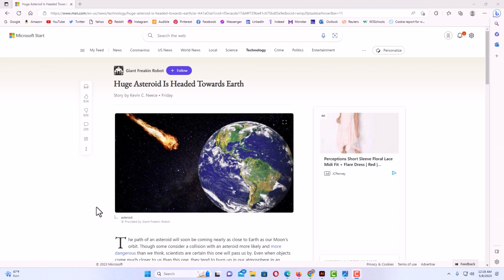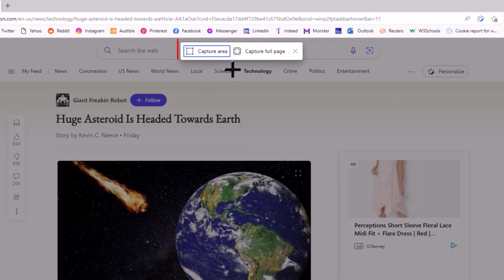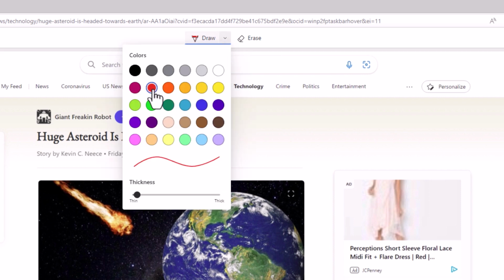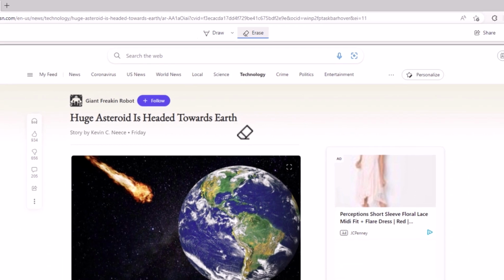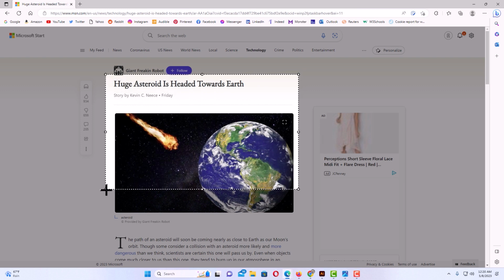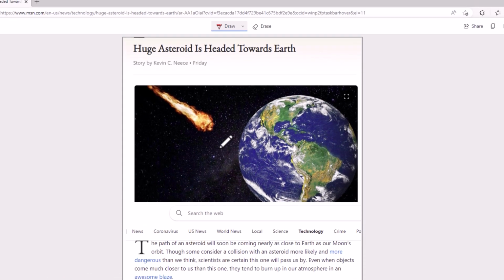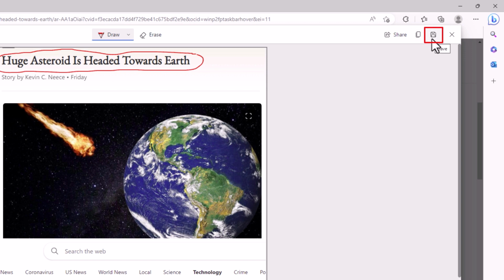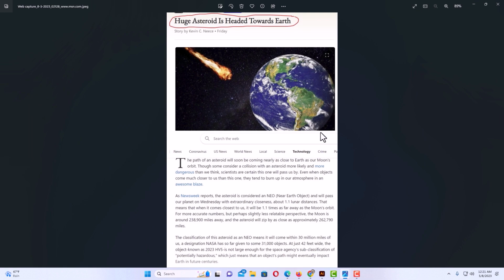How To Use Web Capture To Take Screenshots Of Webpages On Microsoft Edge | PC Tutorial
In this tutorial, learn how to use Web Capture to take full or partial screenshots of webpages right from your PC browser. Whether you need to save a section of a website or the entire page, Web Capture makes it simple and efficient—no extensions required!

✅ Capture full-page or selected area screenshots
🖥️ Built-in tool for Microsoft Edge browser
📝 Save, copy, or annotate your screenshots instantly

Perfect for students, professionals, or anyone needing to grab web content quickly and easily!

Simple Steps
1. Open the Edge web browser and proceed to the website that you want to take a screenshot.
2. Click On The 3 Dot Hamburger Menu In The Upper Right Hand Corner.
3. Choose "Web Capture" from the dropdown.
4. Choose if you want to "Capture Area" or "Capture Full Page".

Chapters
0:00 How To Use Web Capture To Take Screenshots Of Webpages On Microsoft Edge
0:20 Open The Microsoft Edge Browser
0:34 Click On The 3 Dot Menu And Choose Web Capture
1:05 How To Capture Full Page In Edge
1:18 How To Draw On A Web Capture In Edge
1:58 How To Capture A Specific Webpage Area In Edge
3:07 How To Save, Copy Or Share A Web Capture In Edge